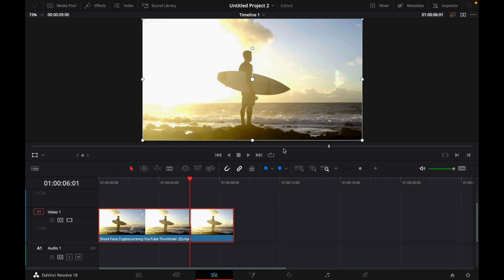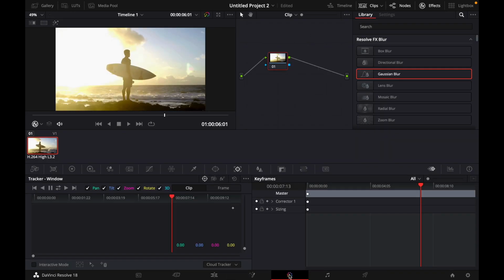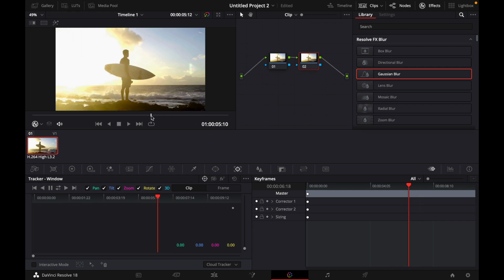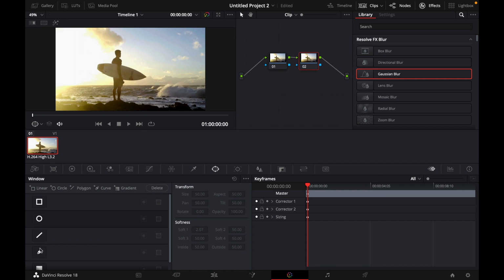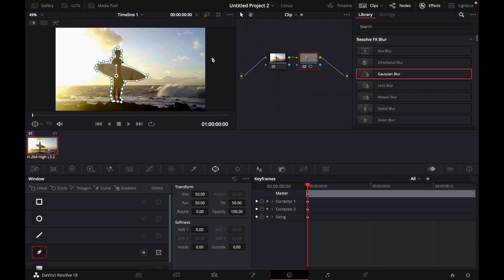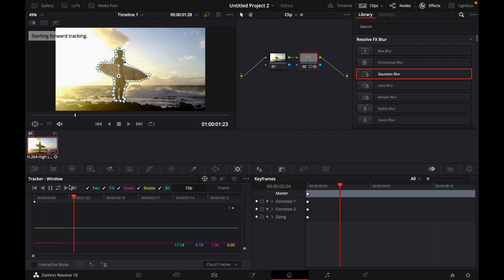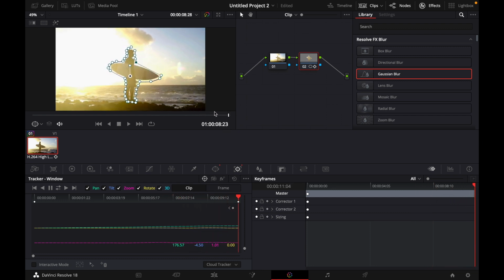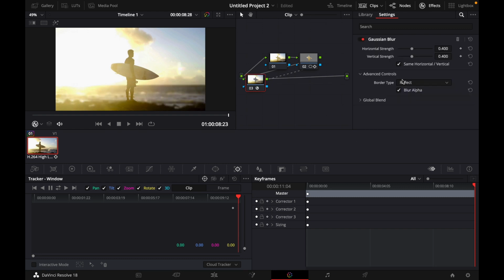How to BLUR the BACKGROUND in DaVinci Resolve 18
Hey guys,
in this tutorial i will show you how to BLUR the BACKGROUND in DaVinci Resolve 18.